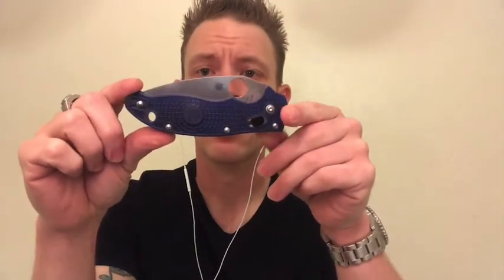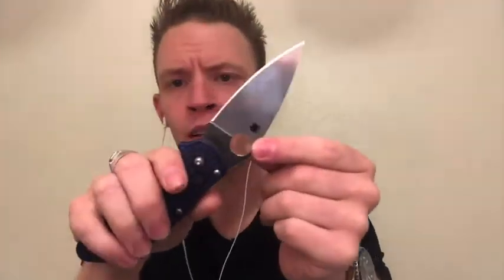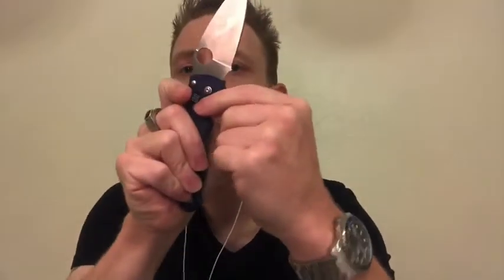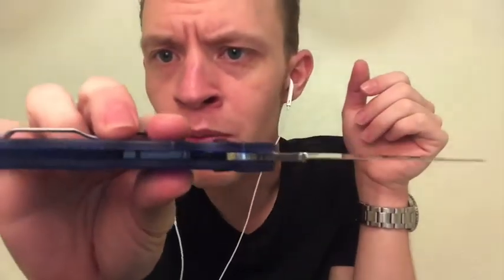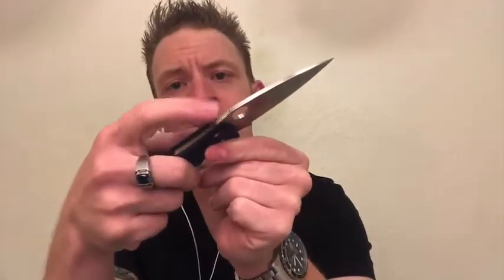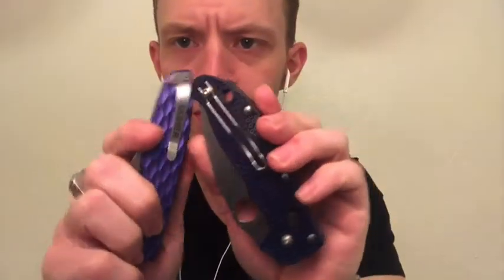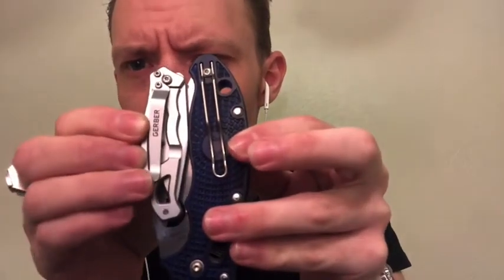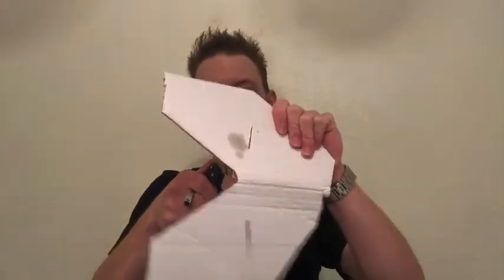Spyderco Manix 2 Blue Unboxing !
In the video I unbox and give my first impression of the spyderco manix 2 in blue. Knives featured are the spyderco manix 2 in blue, the gerber one flip blue, and the gerber paraframe mini also a pizza box top that gave its life for a better cause, as always links below and don’t forget too like and subscribe thank you for watching.

Video editor: Apple iMovie app
Video music: Apple iMovie app simple